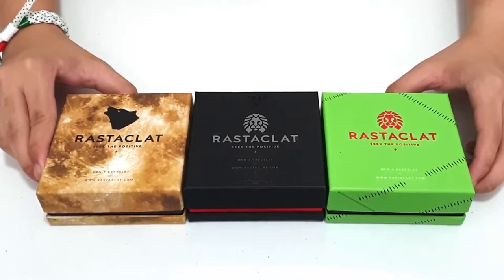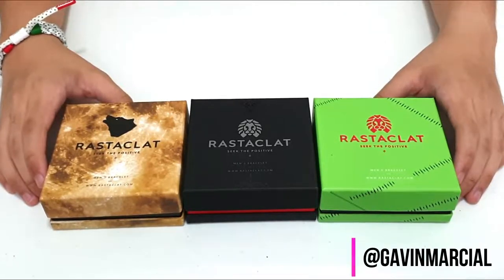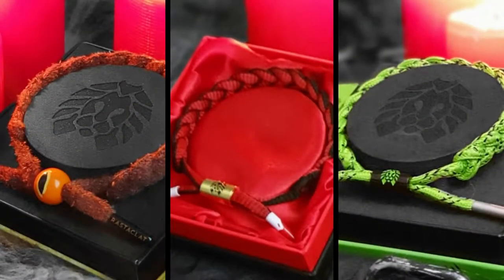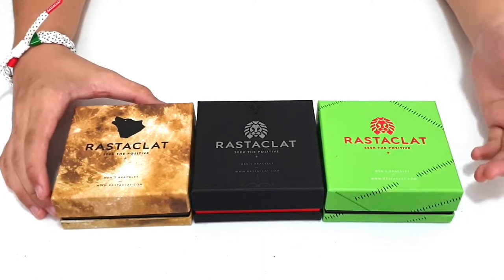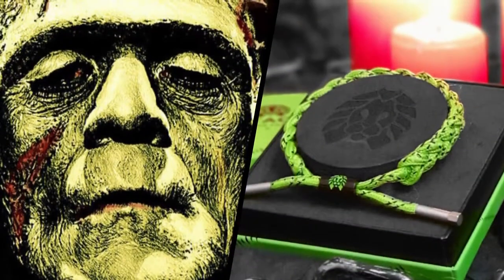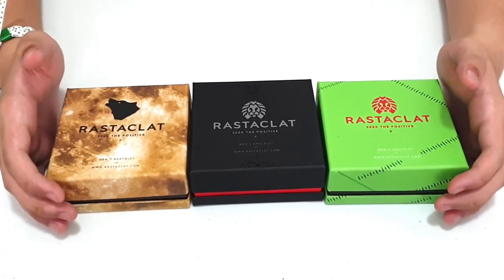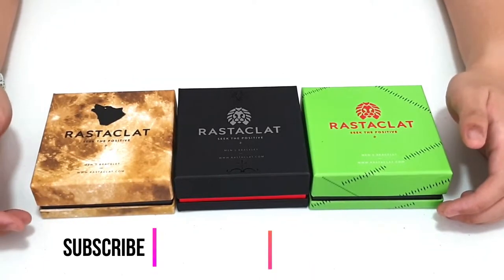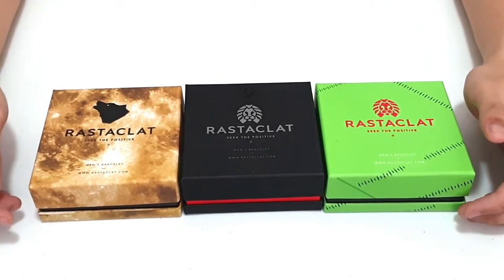The Rastaclat Monster Pack [Review]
The Rastaclat Monster Pack is perfect for Halloween. Inspired by the classic monsters - Dracula, Frankenstein's Monster & Wolfman.

Instrumental: "Free Spirit" by asxcial.